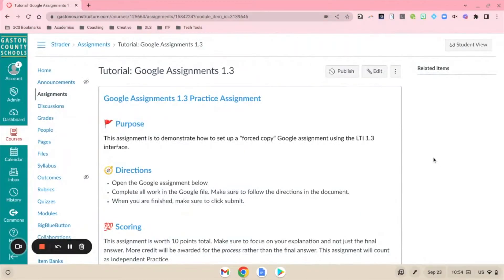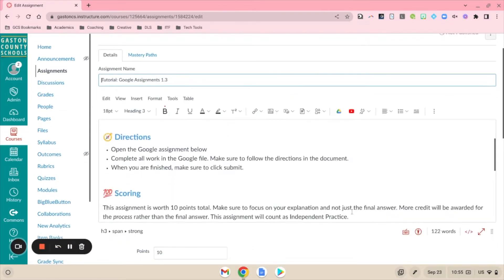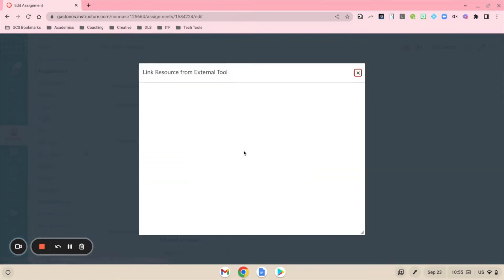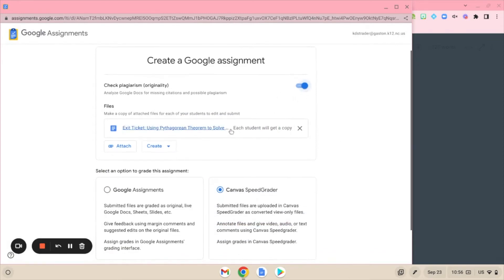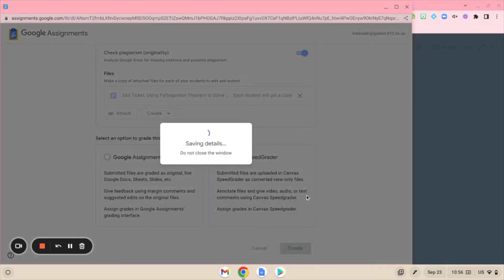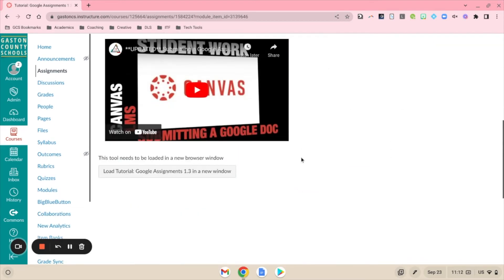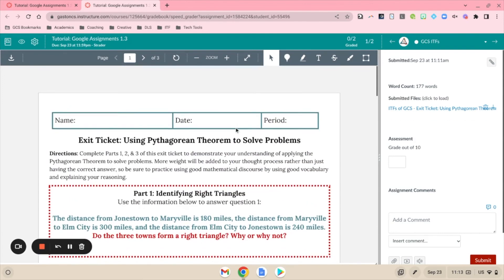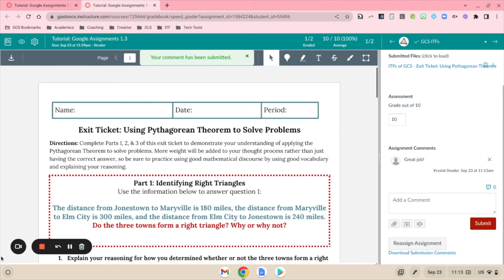Using Speedgrader with Google Assignments LTI 1.3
This tutorial shows teachers how to set up a Google Assignment to grade student work in Canvas Speedgrader using the new Google Assignments LTI1.3.